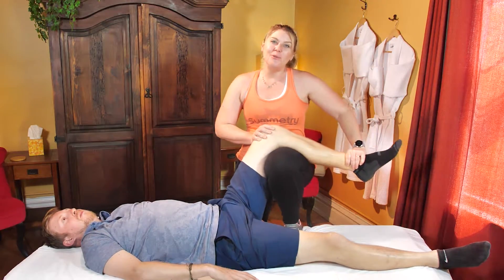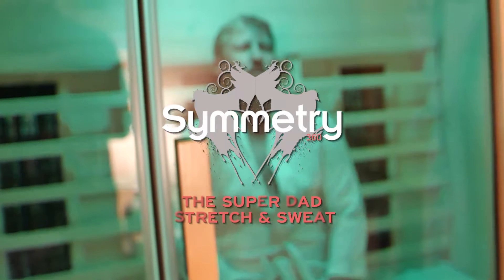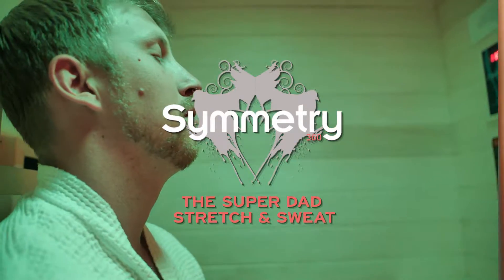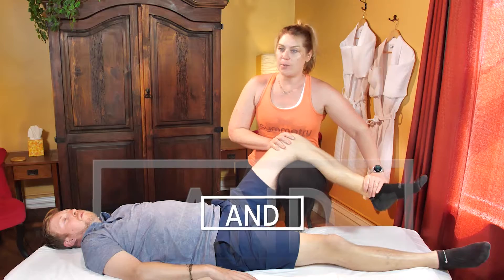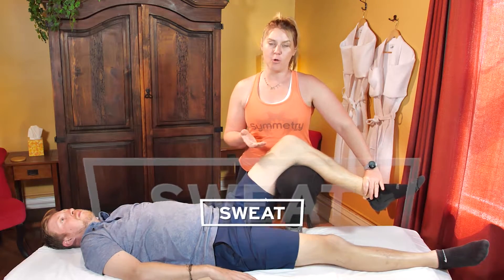SuperDad Stretch N Sweat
Denver's premier natural professional massage center. Embracing you 360% with symmetrical healing practices and wellness techniques.

[Longer Video Description]

2 Locations:
Symmetry Therapeutic Massage
2416 W 32nd Ave,
Denver, CO 80211

Symmetry 360 Massage
1224 Washington Ave #105,
Golden, CO 80401